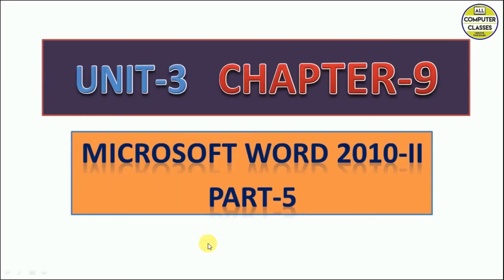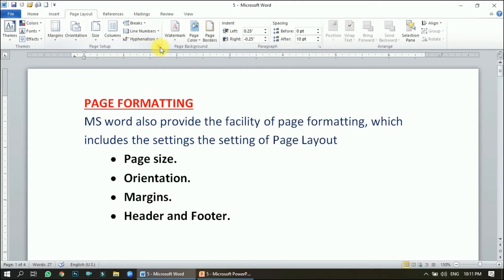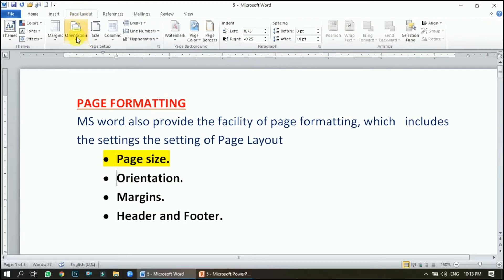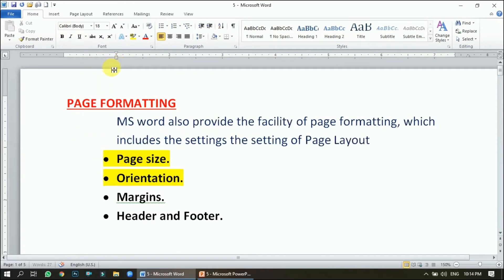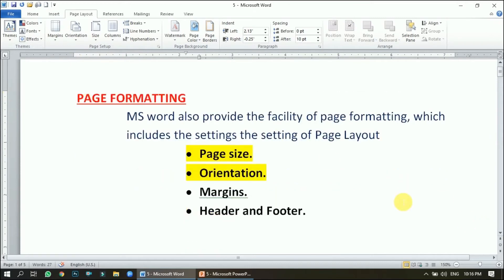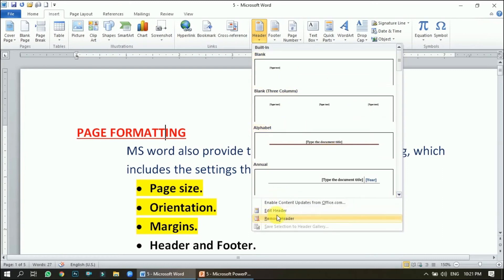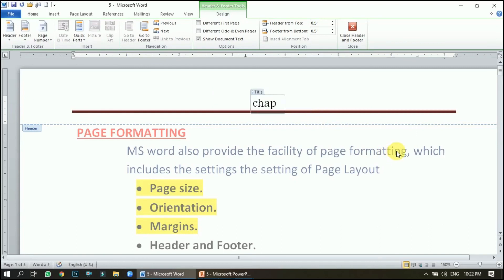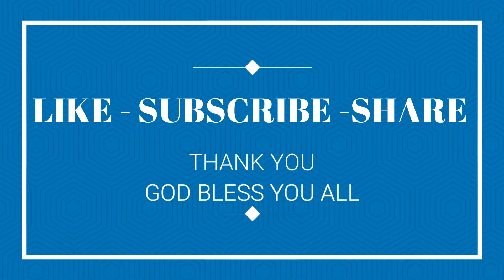Office Tools | Class IX | Unit 3 | Chapter 9 | Part 5 | Microsoft Office | All Computer Classes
In this video of Office Tools  Class IX  |  Unit 3 | Chapter 9 | Part 5, we are going to learn

Page Formatting